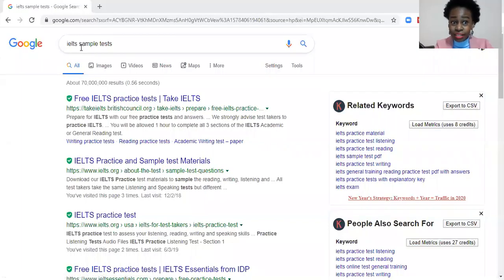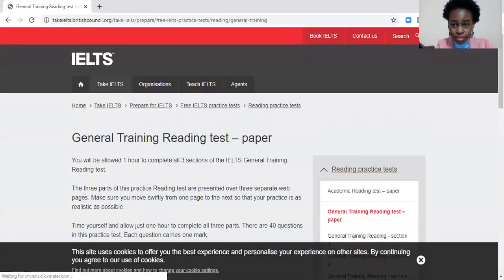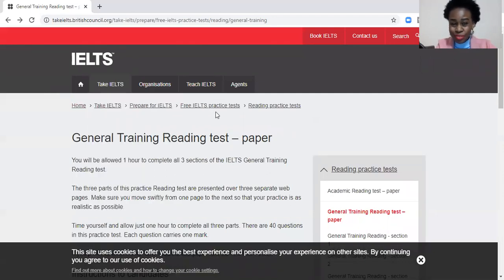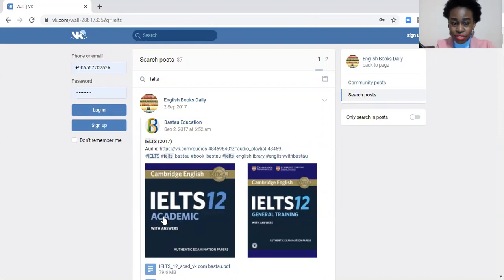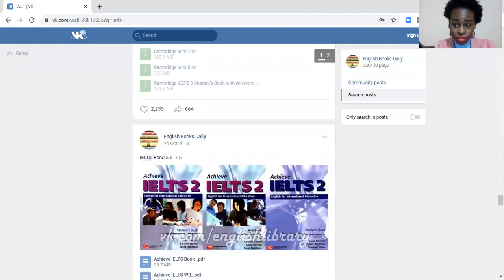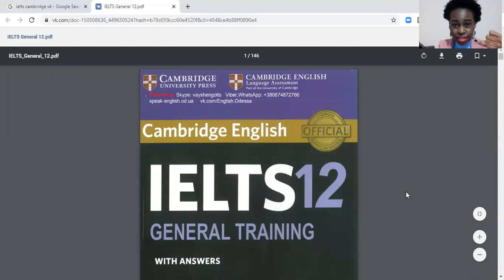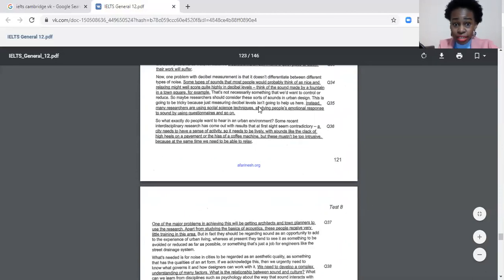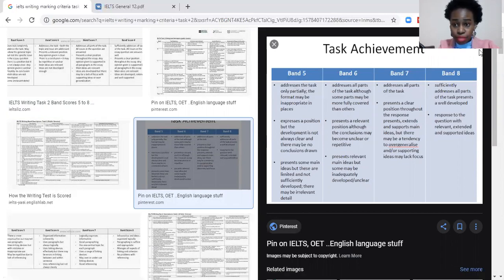How to find FREE IELTS PREPARATION MATERIALS 2020 (2 ways)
websites to download  IELTS books and practice tests